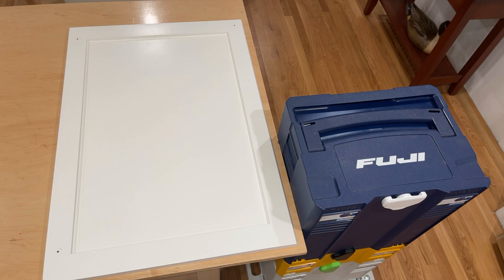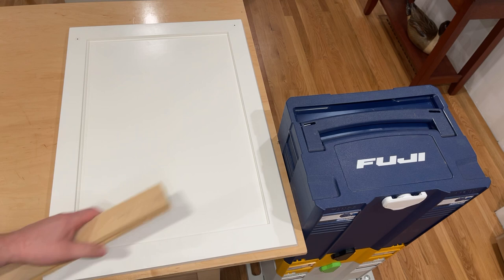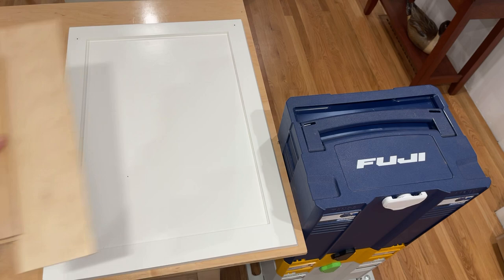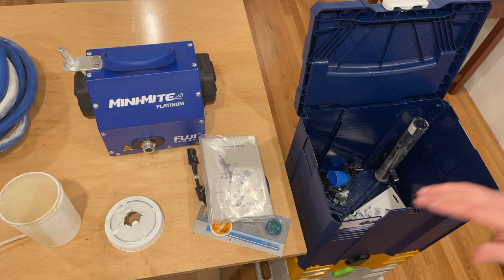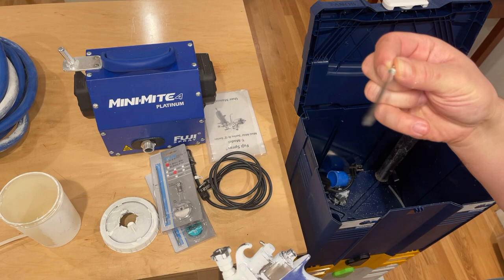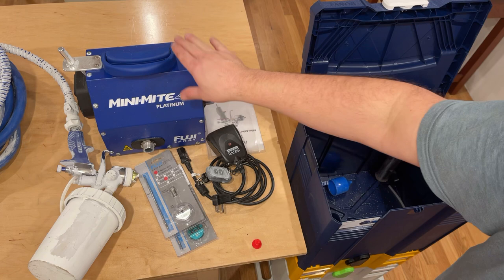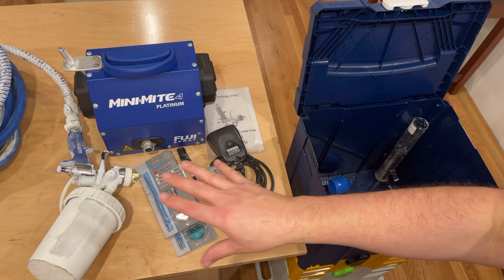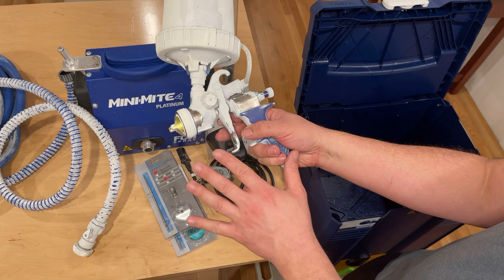Painting Kitchen Cabinets 1: Fuji HVLP spray gun Review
Here are the parts I used:
- Fuji Mini-Mite 4 Platinum HVLP system
- 3M PPS #16325
- Timber Mate water based wood filler
- STIX Waterborne bonding primer
- Benjamin More Advance Waterborne Alkyd
- 3M full face mask with 3M 60923 filters
- IKEA Torhamn Ash Shaker Doors

I bought all these with my own money and have used them for over a year.

Why didn’t I just buy the white doors already painted from IKEA? Well all the white doors they sell are particle board (MDF) covered with a melamine foil finish. They feel cheap and fake in my opinion. We wanted Hardwood real doors that feel substantial. So that is why we needed to paint them. Plus there is plenty of trim in the kitchen that would also need to be painted. Also, if you want a custom color like the blue we are thinking about for the island then you need to be able to paint.